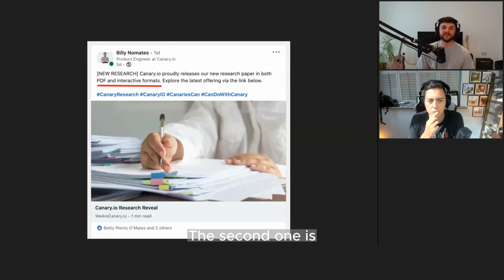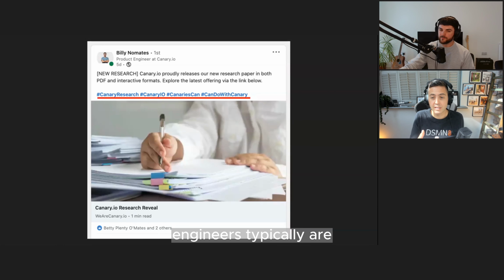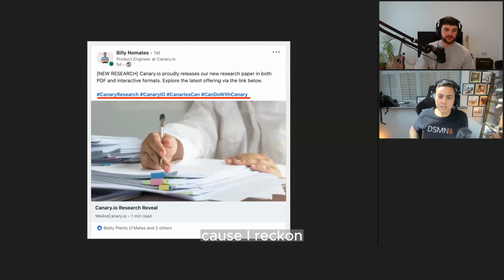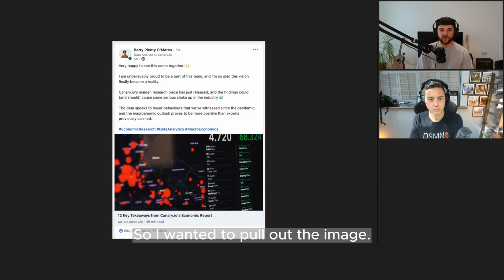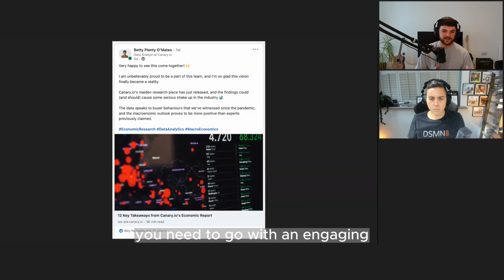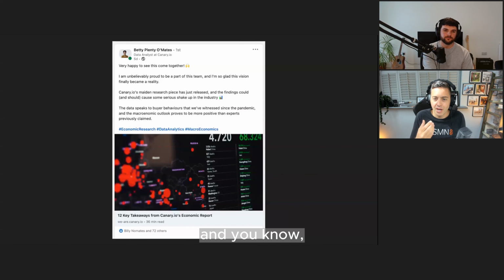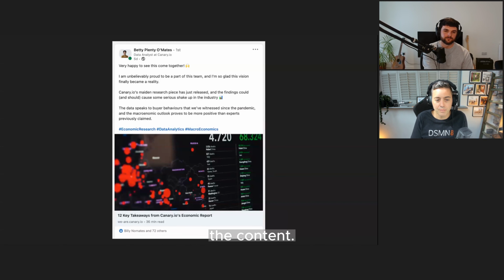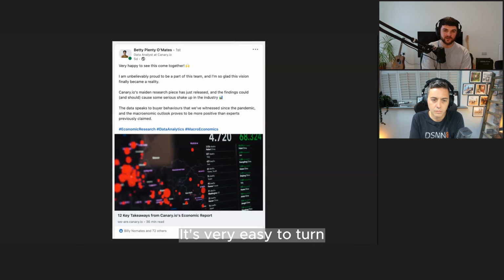What LinkedIn’s Algorithm Changes Mean for Employee Advocacy (Part 2) | DSMN8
Part 2 of our LinkedIn algorithm special! In this episode, Lewis and Bradley host a workshop on creating high-performing LinkedIn posts with the new LinkedIn algorithm in mind.

The PACKD acronym (Perspective, Advice, Core subject area, Knowledge, and Distinct audience) serves as the blueprint for creating content that performs on LinkedIn. By adopting this framework, employee advocates can transition away from corporate-style captions toward "trailer-style" narratives that prioritize knowledge-sharing and unique insights.

This approach maximizes LinkedIn content amplification by ensuring employee-generated content (EGC) resonates with target networks rather than appearing as generic marketing.

Chapters:
00:00 - Introduction
1:11 - LinkedIn algorithm changes
3:06 - Post captions
9:51 - Common flaws
19: 38 - The anatomy of a great social post

Helpful resources:

- Get your free health check to see where your program stands vs. your competitors